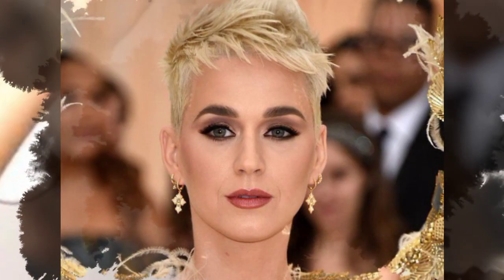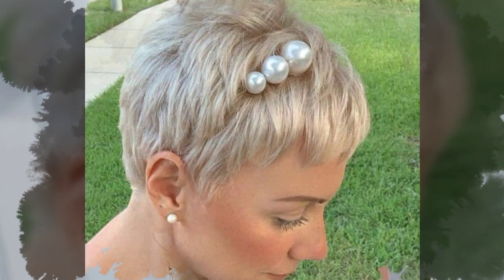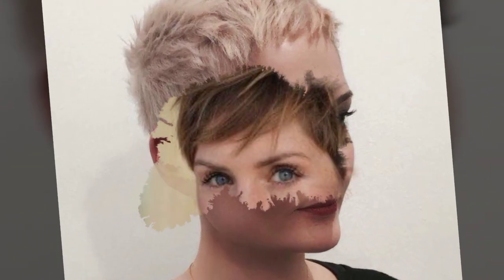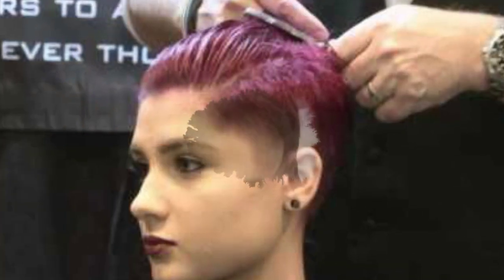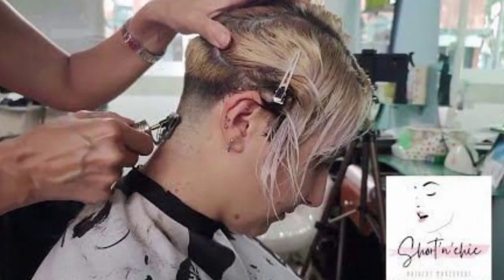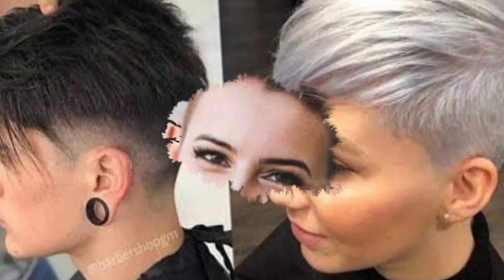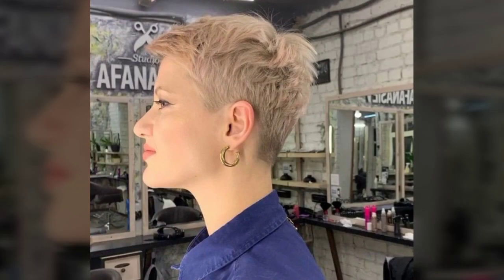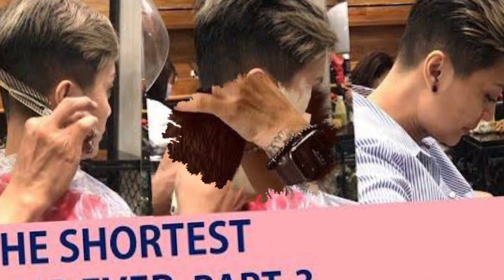Attractive and more Stylish Short Pixie Bob Haircuts and Hairstyles Ideas 2024-25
How are you my dear subscribe and my all viewers, I hope you are all fine l, am in my video l give you Brand New Hairstyles And Haircuts and Hair Dye color Ideas which is about the latest trending Haircuts And Hairstyles and Hair Dye colouring ldeas from all over the world you can use to make your fashion lover and went to know the latest Haircuts, Hairstyles and Hair Dye Trend in fashion then subscribe to my channel "New Fashion Blast.

Short Hairstyles
Hairstyles For Short Hair
Bob Haircuts
Pixie Haircuts
Short Haircuts
Hairstyles For Women Over 50 -60
Hairstyles Girls
Short Woman Hairstyles